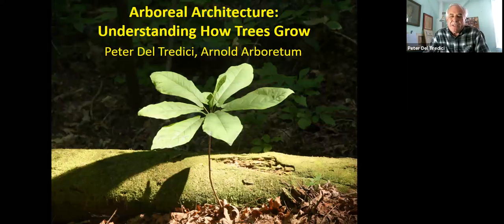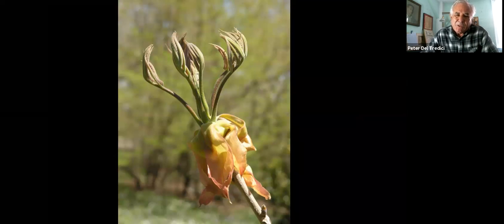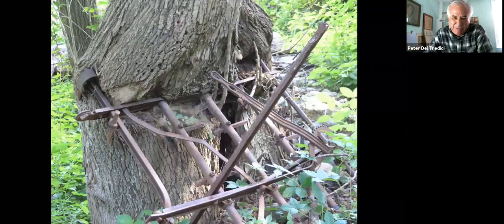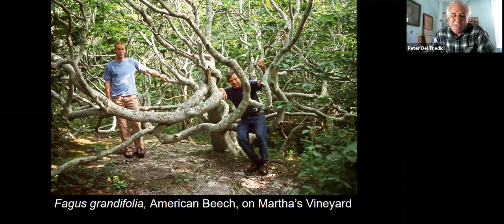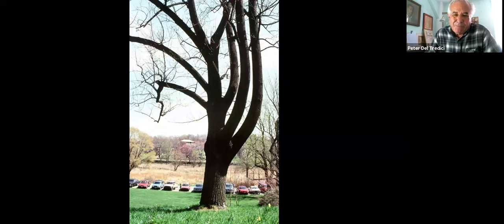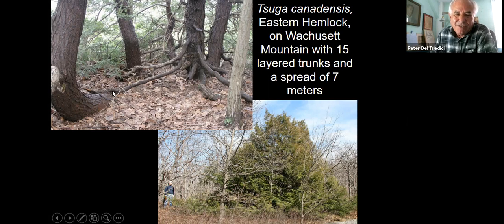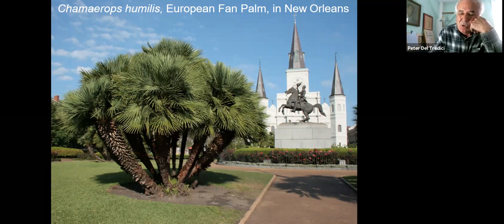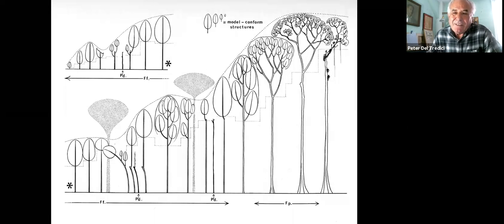October 2020 Garden Club